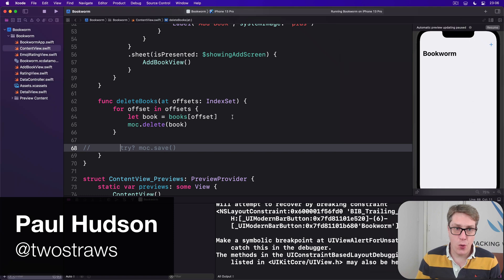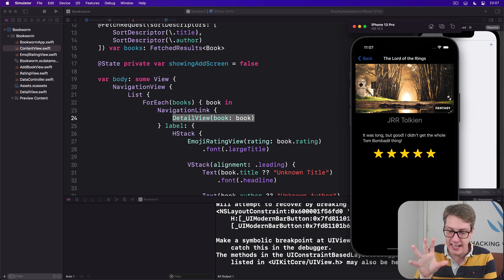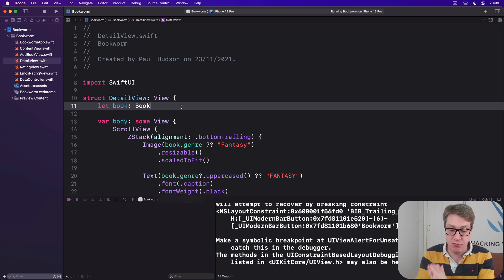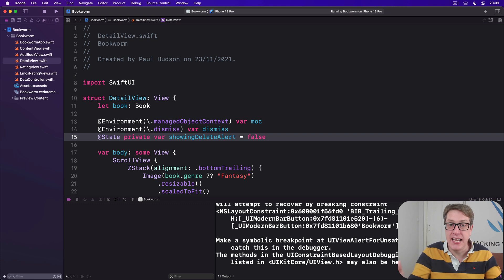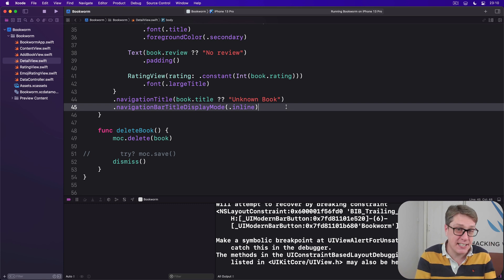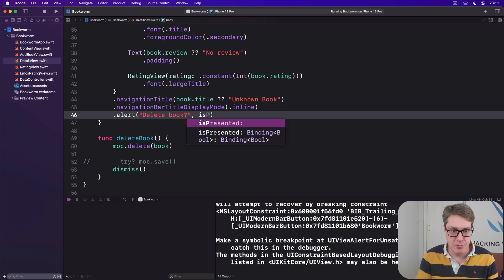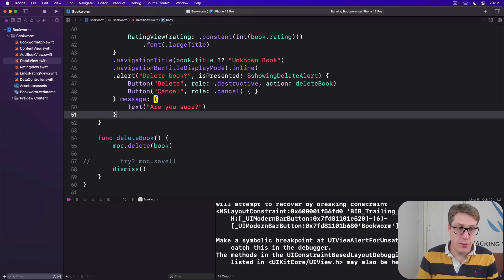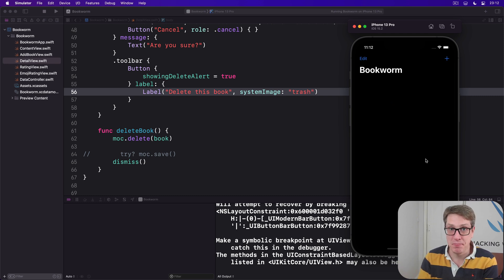iOS 15: Using an alert to pop a NavigationLink programmatically – Bookworm SwiftUI Tutorial 10/10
10. Using an alert to pop a NavigationLink programmatically: This video